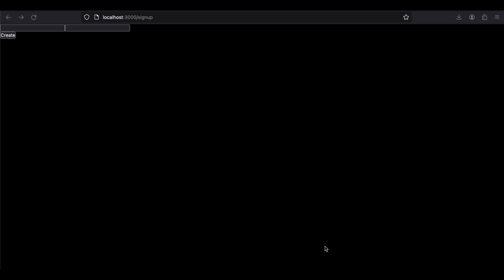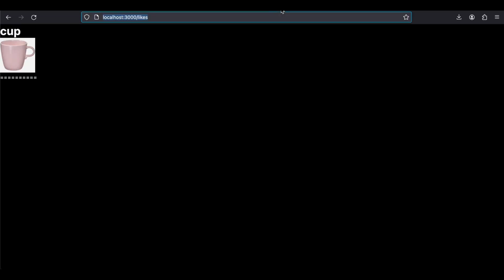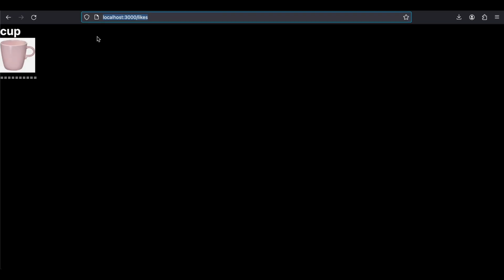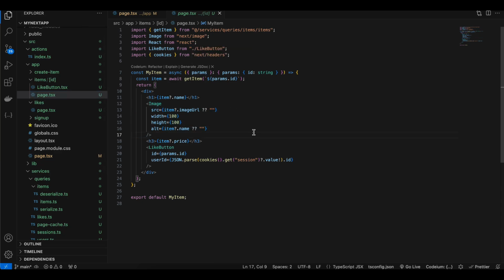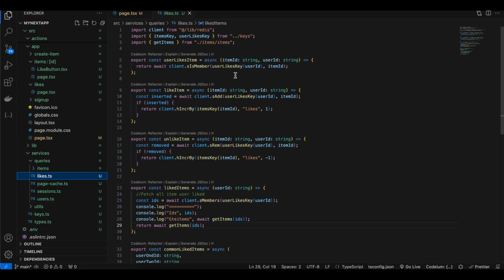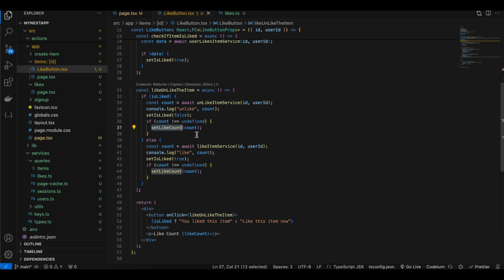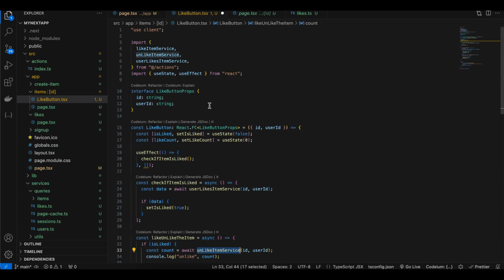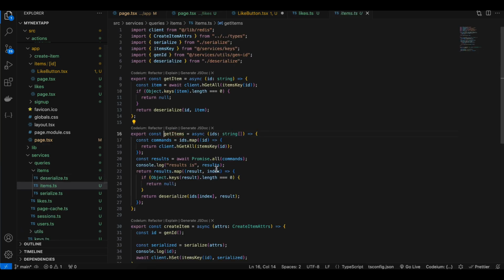How to integrate Redis With NextJS Part Four